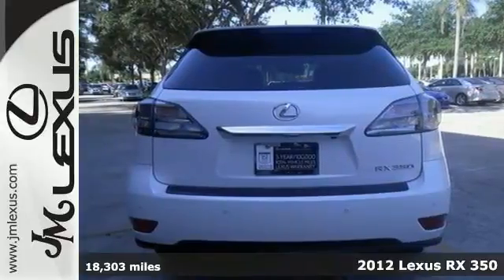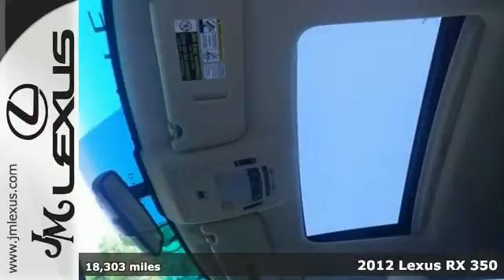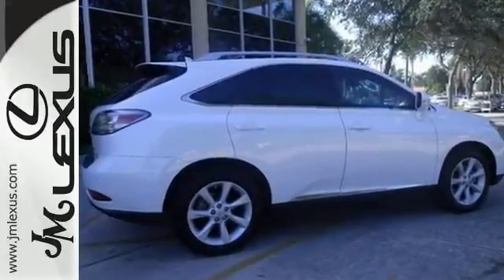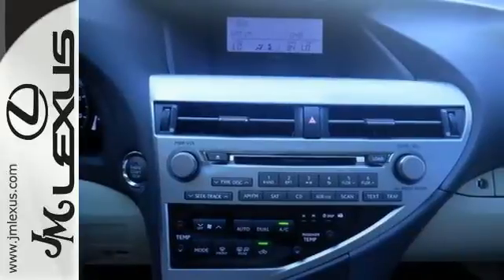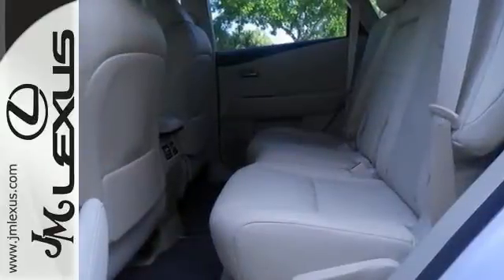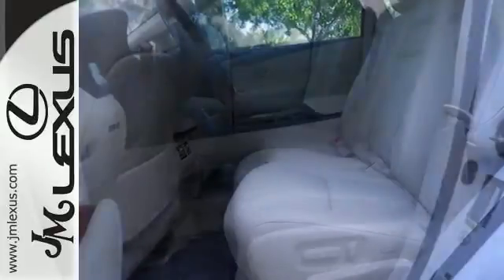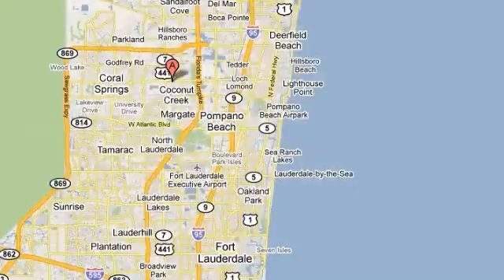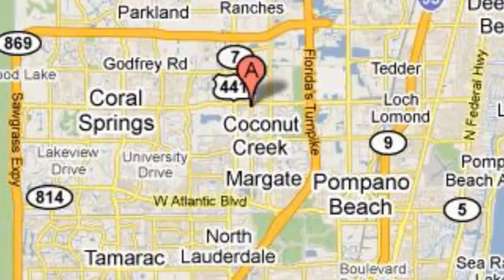Certified 2012 Lexus RX 350 Margate FL Ft-Lauderdale, FL 50277A - SOLD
Year: 2012
Make: Lexus
Model: RX 350
Trim: Premium
Engine: 3.5L V6
Transmission: Automatic 6-Speed
Color: Starfire Pearl
Interior: Parchment
Mileage: 18303
Stock #: 50277A
!! 1 OWNER / CLEAN CARFAX !! LEXUS CERTIFIED! 3 YR/100K WARRANTY! BUY WITH CONFIDENCE! LEATHER INTERIOR!! POWER MOONROOF!! PARKING SENSORS!! BLUETOOTH!! Come take a look at the deal we have on this wonderful 2012 Lexus RX. This RX will allow you to dominate the road with style and get superb gas mileage while you're at it. Lexus Certified Pre-Owned means you not only get the reassurance of a 3yr/100000 mile limited warranty but also a 161-point inspection/reconditioning 24/7 roadside assistance trip-interruption services loaner car complimentary oil/filter change and a complete CARFAX vehicle history report.

Address:
5350 W Sample Rd